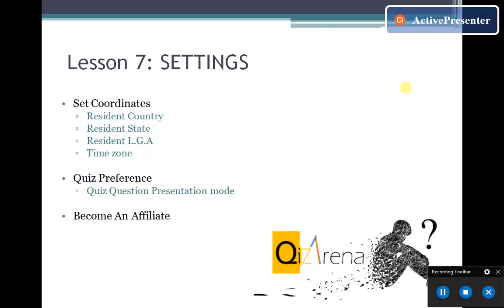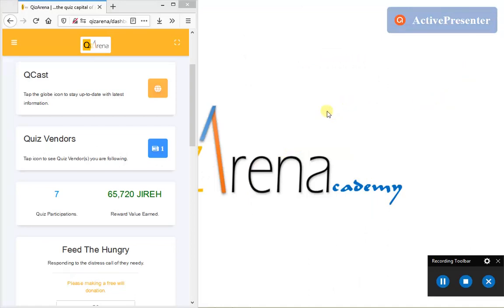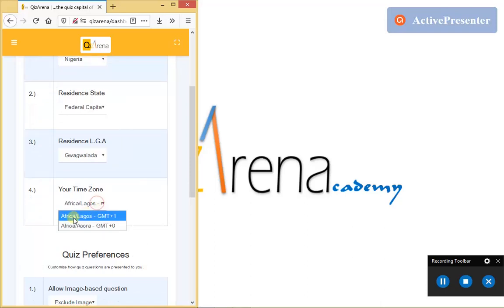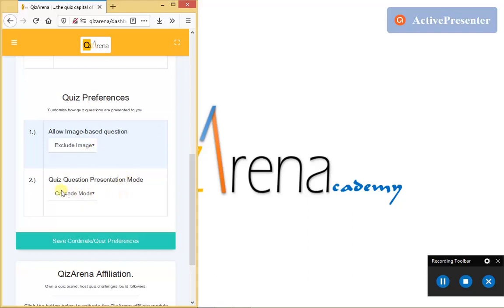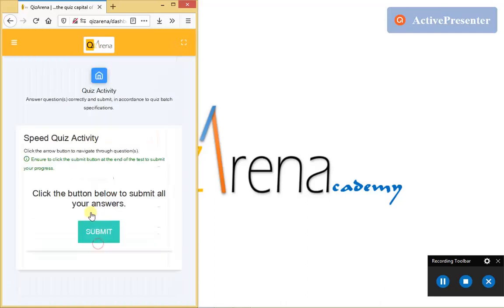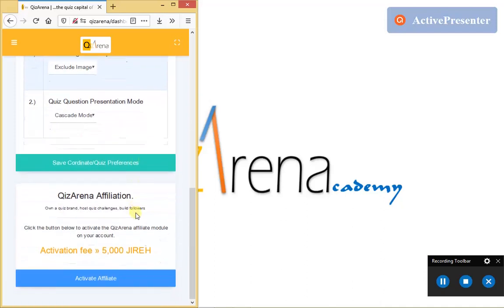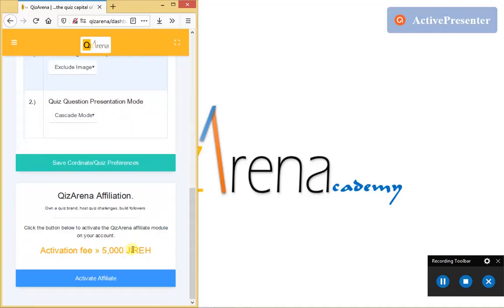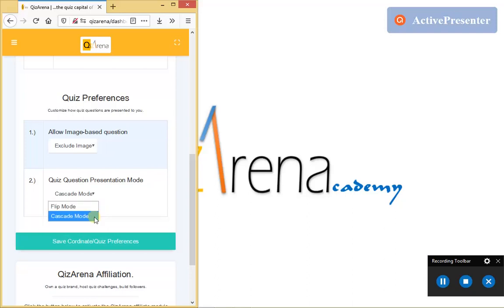7. Settings/Preferences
In this video tutorial, you will learn how to undertake your user account settings seamlessly, you will be able to setup your coordinates (Residence Country, State, L.G.A, Timezone), Quiz Question Preference, and also how to become a Quiz Vendor via the QizArena Affiliation Programme module.